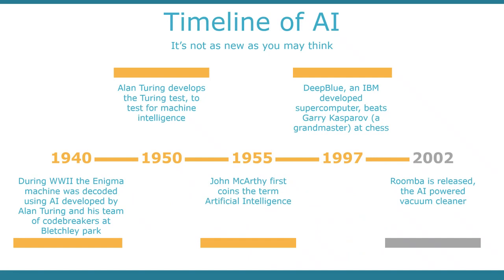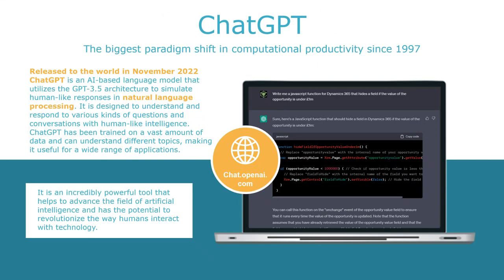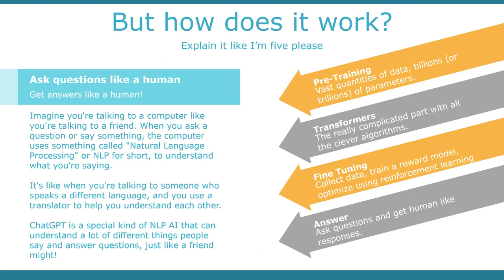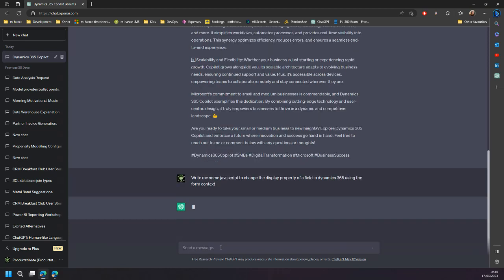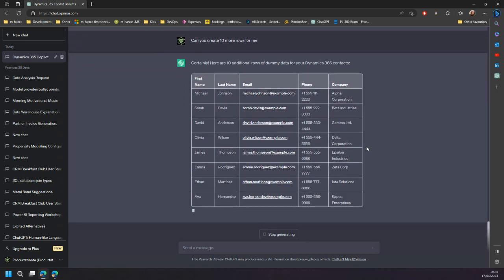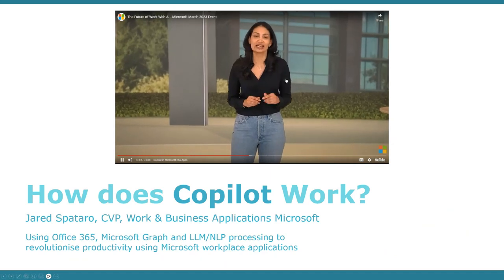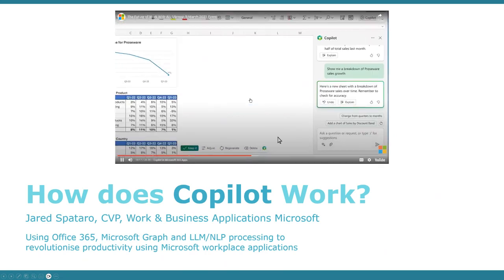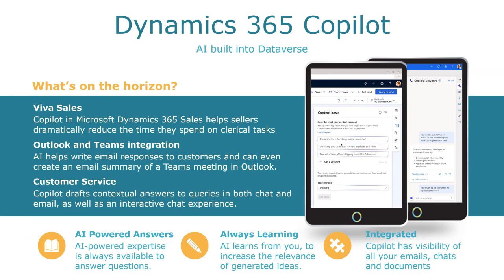Webinar | Copilot System for Dynamics 365 and the Power Platform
ChatGPT and Microsoft are working together to create amazing experiences for users and developers who want to leverage the power of conversational AI.

– Learn how Copilot can help you write faster and better, with features like smart suggestions, grammar and style checks, tone analysis and more.
– Discover how Copilot integrates seamlessly with Microsoft 365 apps like Word, Outlook and Teams, and how you can customise it to suit your needs and preferences.

Microsoft 365 Copilot is a new feature that helps you write better documents, emails, and presentations with AI-powered suggestions and feedback.

With Microsoft 365 Copilot, you can:
– Get personalised writing tips based on your audience, tone, and purpose.
– Find relevant information and sources from the web and your own files.
– Generate summaries, outlines, and headlines with a few clicks.
– Enhance your writing style with synonyms, idioms, and expressions.
– Avoid grammar, spelling, and punctuation errors with real-time corrections.